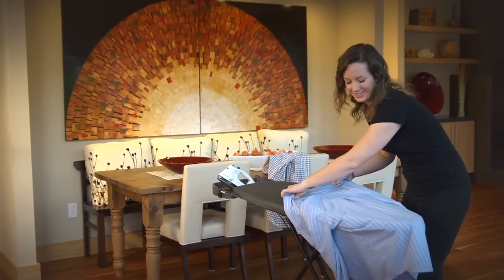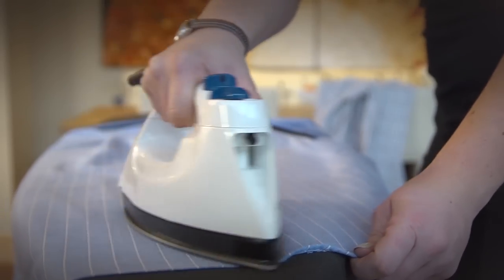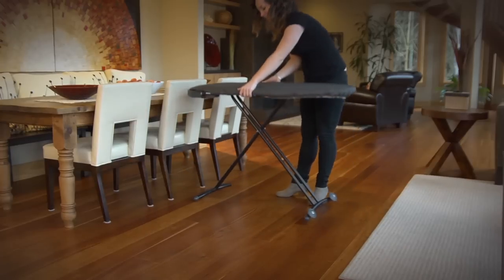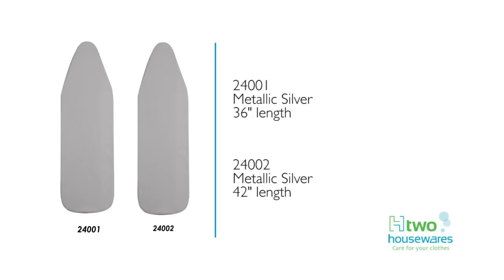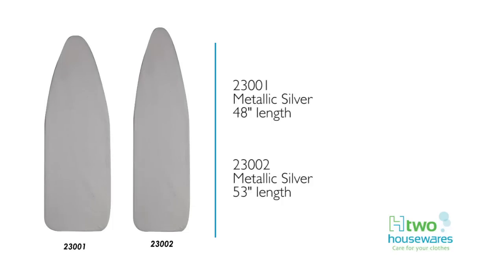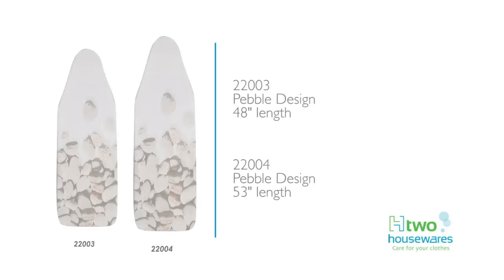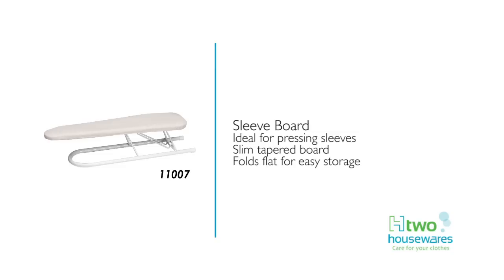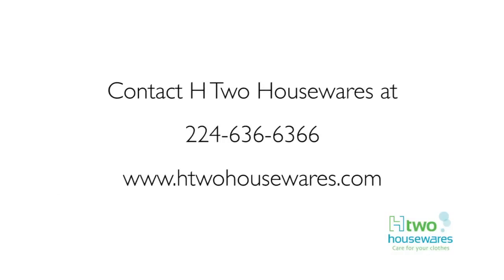H Two Housewares Company Overview